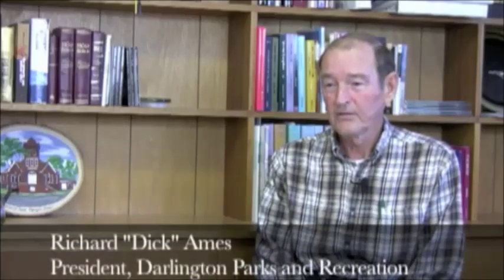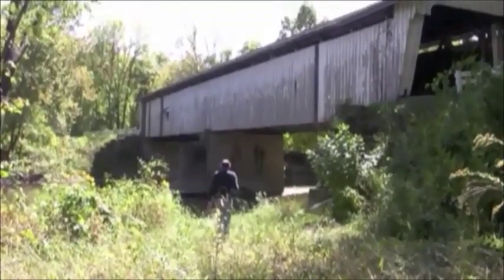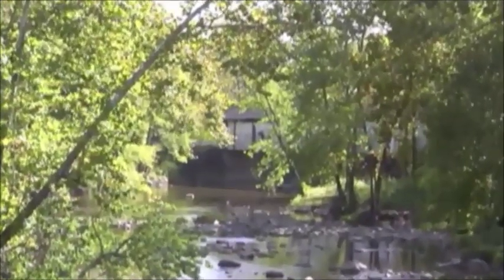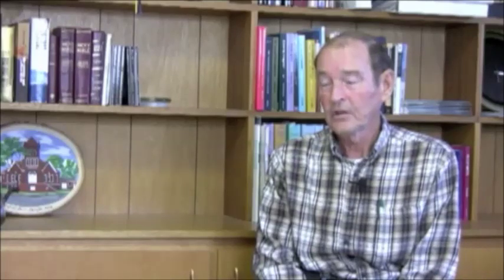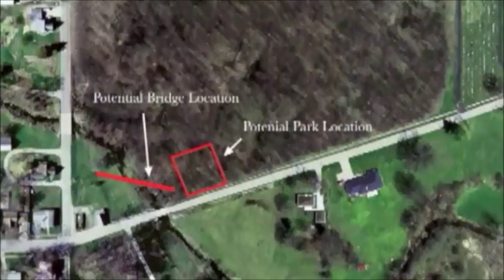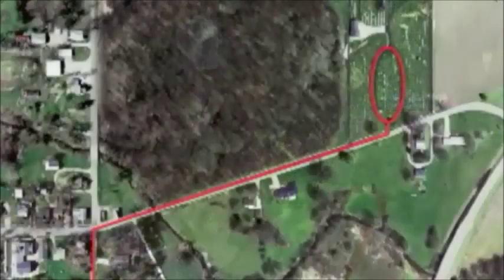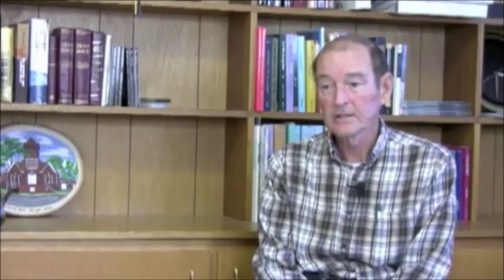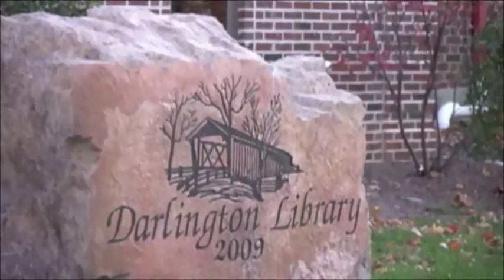Covered Bridge of Darlington, Indiana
Darlington's beloved covered bridge is in need of major repairs.  Thank you Brian Langdoc for creating this video of our historic Covered Bridge in Darlington, Indiana.